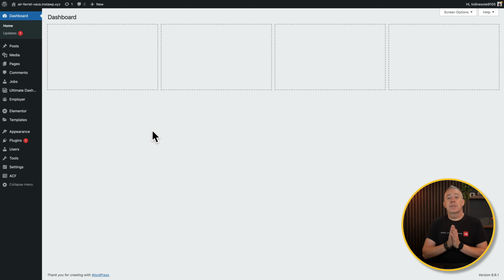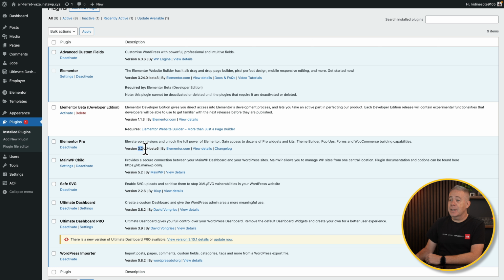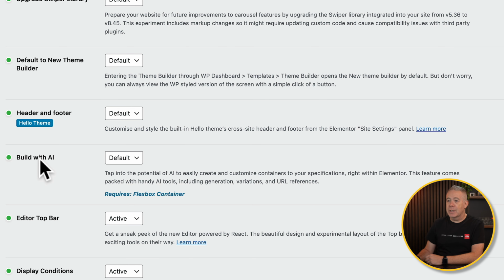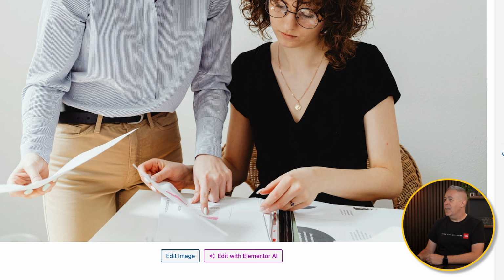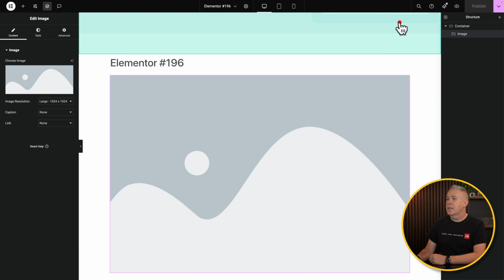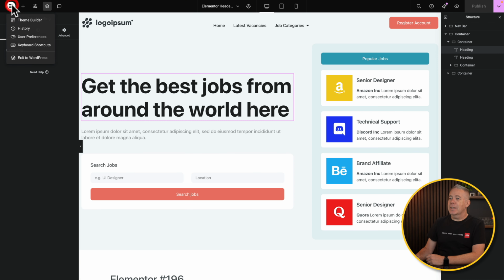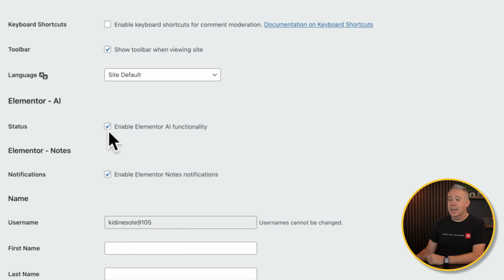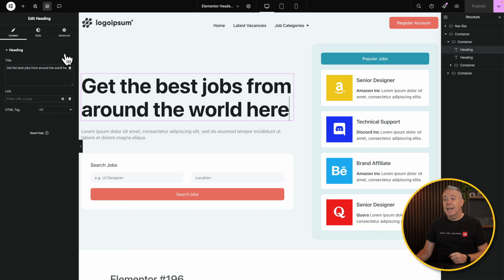How To Disable Elementor AI - Not So Straightforward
In today's video, we're diving into a highly requested feature: disabling Elementor AI. Elementor has finally listened to user feedback, but the solution isn't as straightforward as you might expect.

What You'll Learn:
1. Activating Beta Features: Learn how to enable beta testing on your Elementor setup to access the latest features.
2. Disabling AI Globally: Follow a step-by-step guide to turn off AI in Elementor, including navigating the tools menu, version control, and settings.
3. User-Specific AI Settings: Discover the frustrating workaround of disabling AI on a user-by-user basis and why this might not be the best solution for everyone.
4. Feedback and Future Improvements: Hear my thoughts on why Elementor's current approach is flawed and what changes are needed for a more user-friendly experience.

Key Points:
- This feature is still in beta, so expect changes in the final release.
- Disabling AI requires navigating through multiple settings and is not globally applicable.
- User feedback is crucial for improving this feature, so share your thoughts!

Join the Conversation:
What do you think about Elementor's approach to disabling AI? Share your feedback in the comments below!

► WORDPRESS PLUGINS ◄